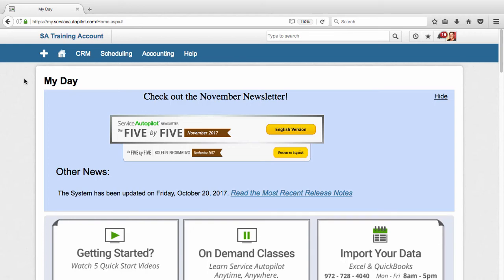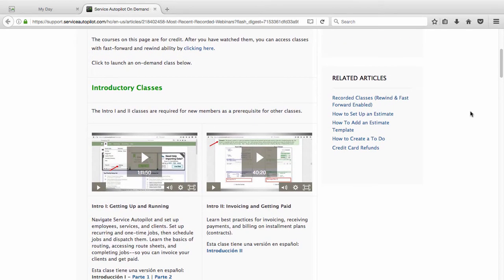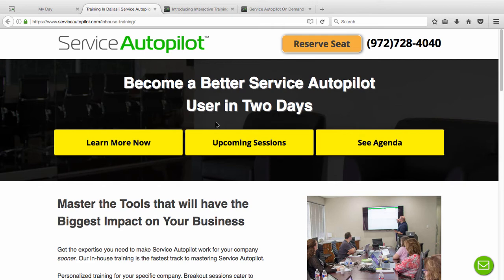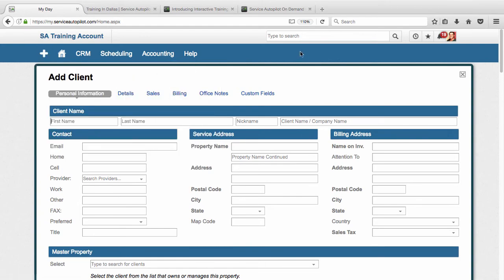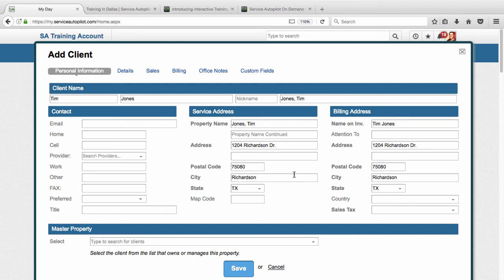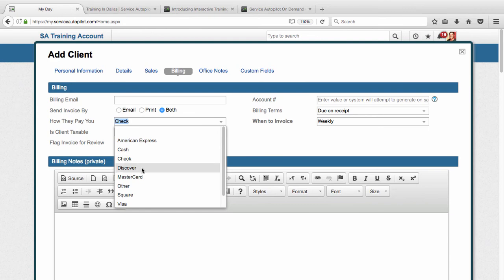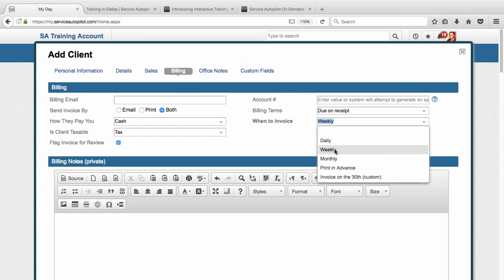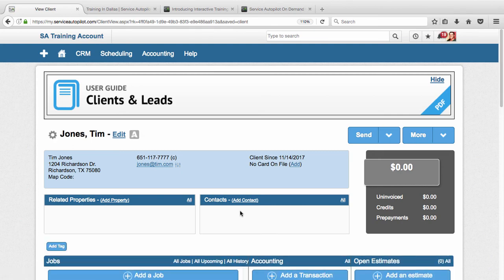Step 1: Setting Up Clients